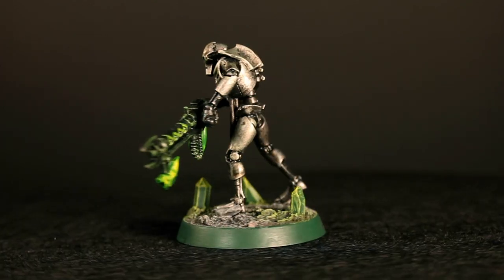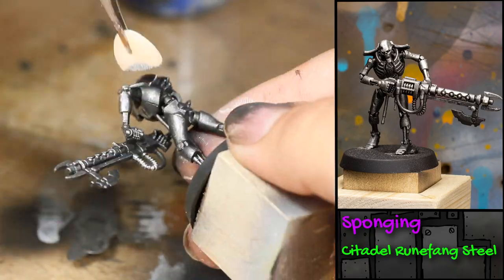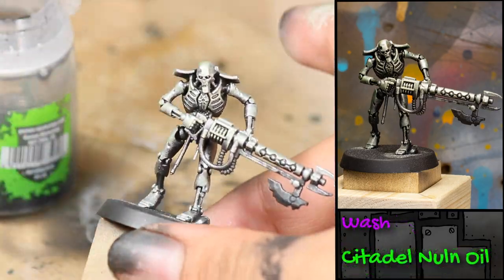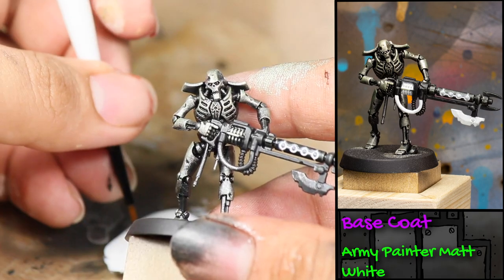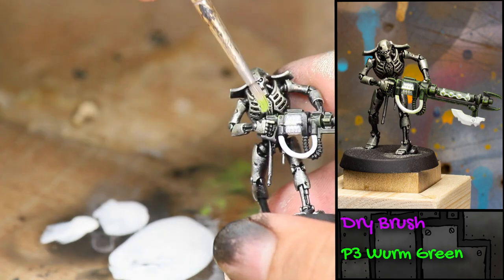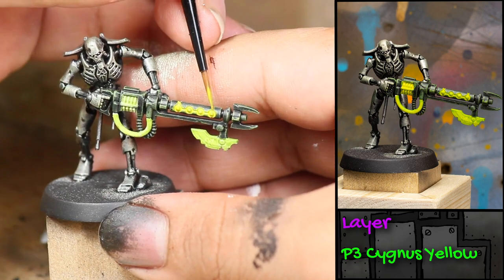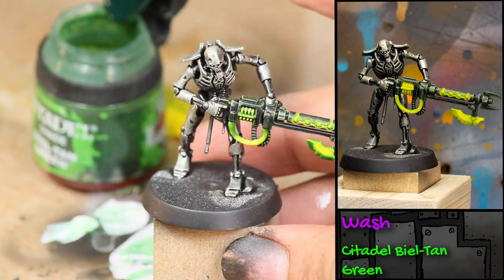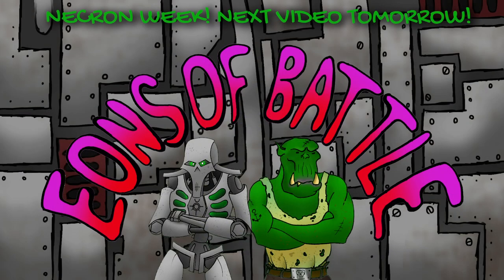How to Paint CLASSIC Necron Warriors for Beginners | INDOMITUS Step by Step Guide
We have a good one for you! We're starting off Necron week with the classic Necron paint Scheme! Who knew glowy green and silver looked so good together! We go step by step so you can not only get your models painted but make them look amazing! Indomitus for the restivus!